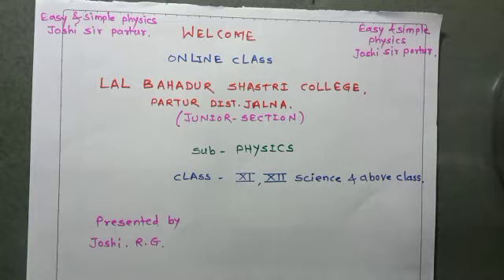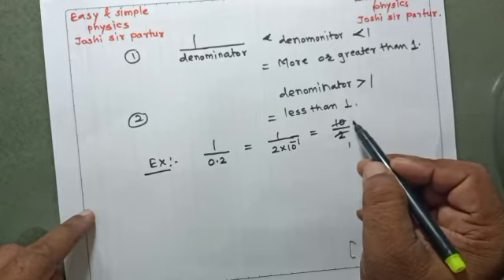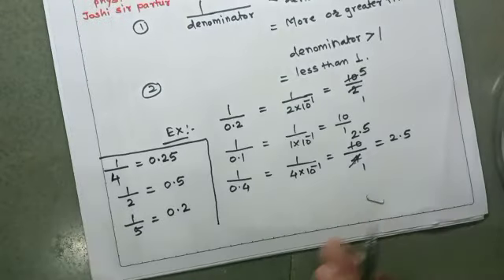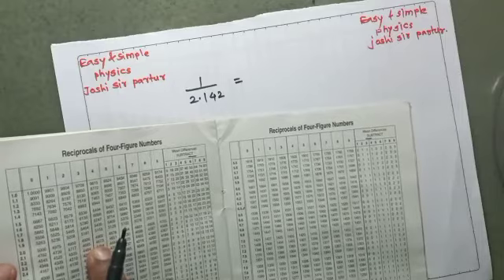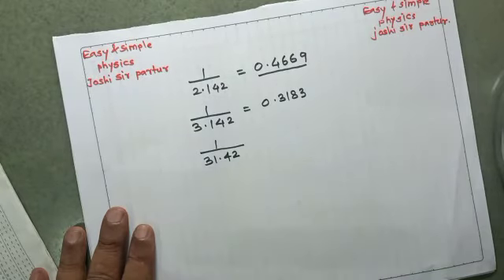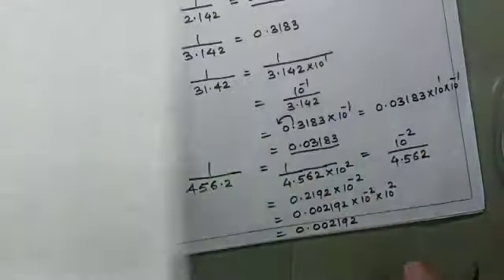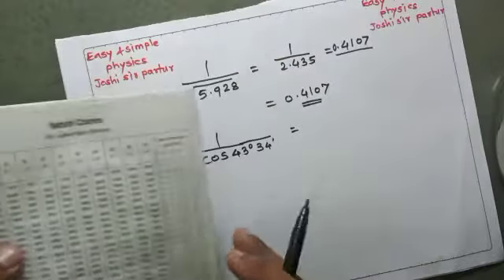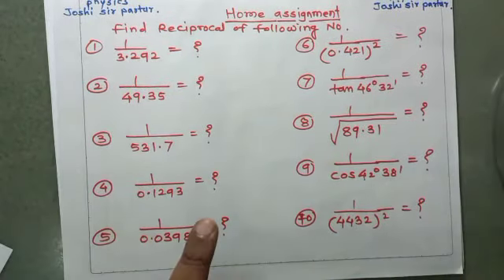How to find out Reciprocal of four figure numbers using logarithmic & mathematical tables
In this video it shows about to find the reciprocal of four figure numbers using logarithmic and mathematical tables for the XI standard and XII standard students.